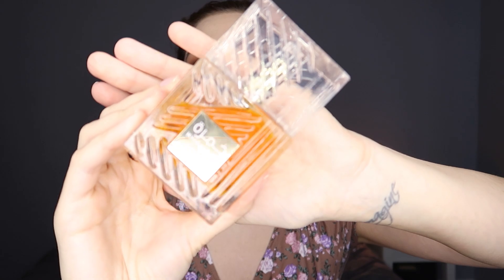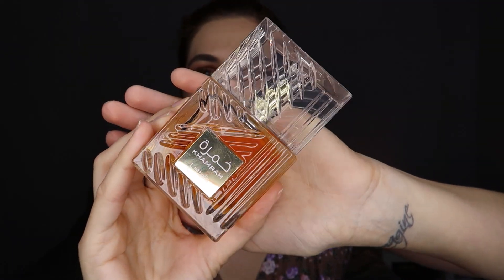Khamrah by Lattafa vs. Angels' Share by Kilian | Review | Is this a Good Dupe?